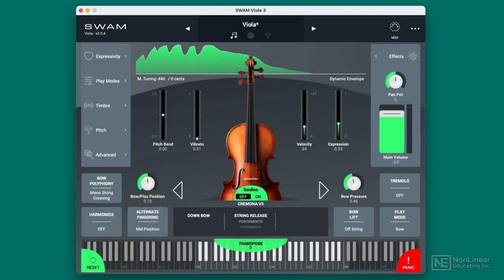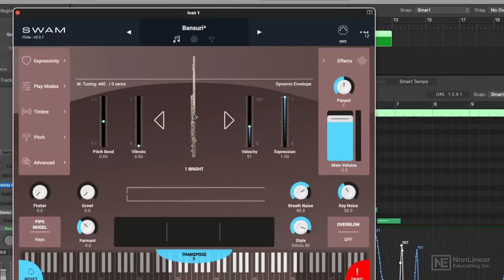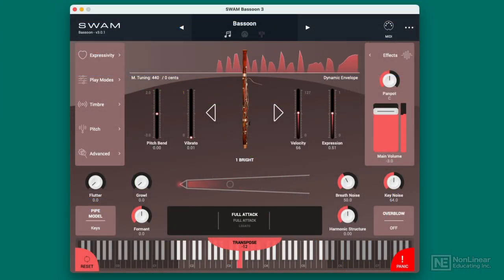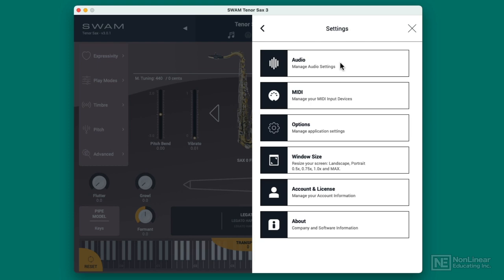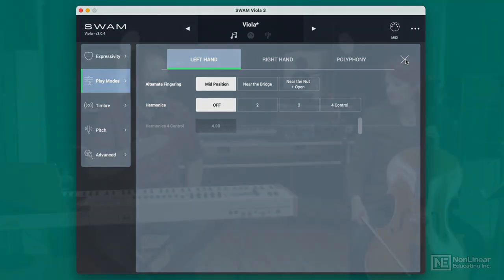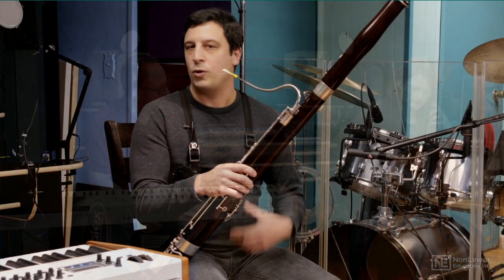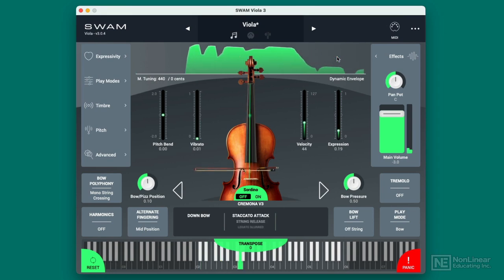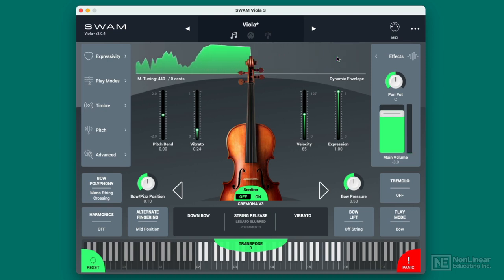SWAM 101: SWAM Audio Modeling Demystified - Introduction to SWAM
Additional videos for this title:
SWAM 101: SWAM Audio Modeling Demystified by Matt Vanacoro
Video 1 of 23 for SWAM 101: SWAM Audio Modeling Demystified

Sample libraries, traditionally, are the main source of sound when creating orchestral scores in a DAW. They are all vast collections of pre-recorded audio snapshots that are actuated and strung together using MIDI velocities and articulation sets. SWAM, however, is completely different.

You see, live musicians don't play in sampled snapshots. Quite the contrary, they are expressive, emotional artists who infuse every individual note, continuously, with musical feeling. That's where SWAM excels. It utilizes an advanced physical modeling technology that allows (and actually requires) the synthesist/producer/performer to continuously input their musical expression via MIDI control into the SWAM instruments to be ultimately rewarded with amazingly realistic and very human musical results achieving a verisimilitude that you just can't get from a sample library.

This SWAM Authorized course by Matt Vanacoro shows you everything you need to know to make the SWAM instruments come alive. He even brings in live musicians who show you actual playing techniques you need to know to make the most of these amazing, plugin instruments.

So join us in a journey of recreating orchestral realism in this SWAM 3 course by Matt Vanacoro.
More info on this title: